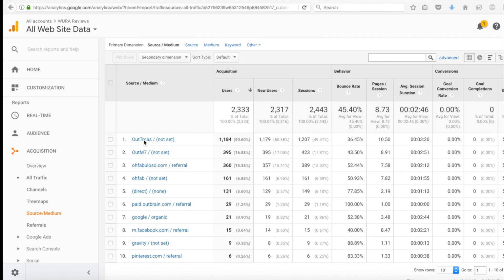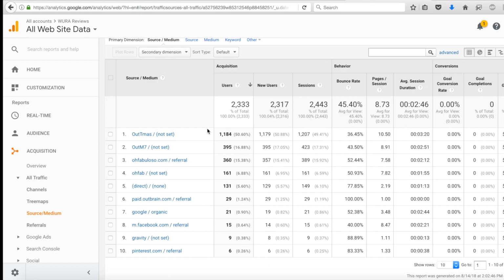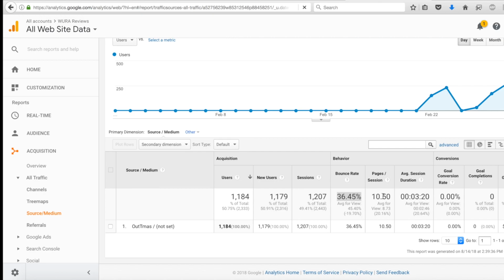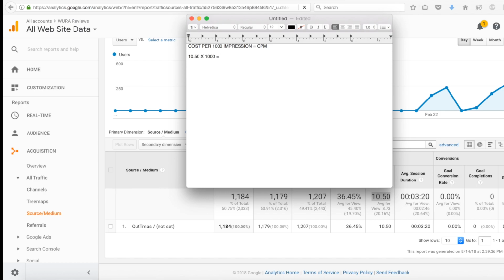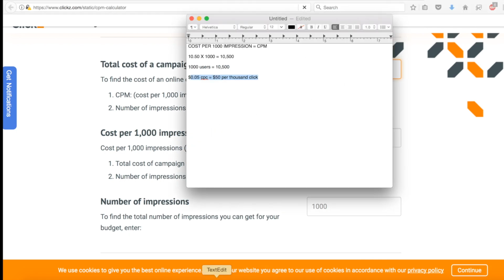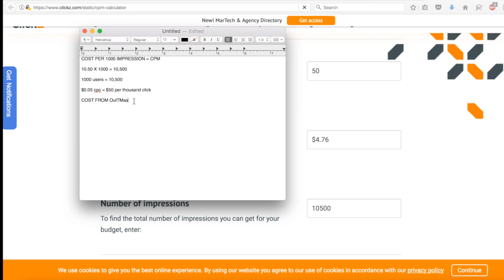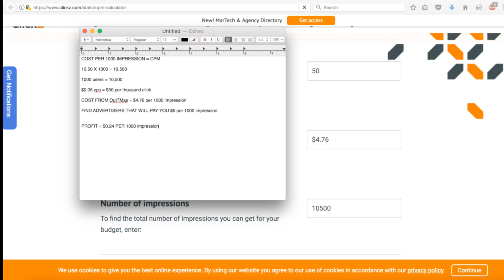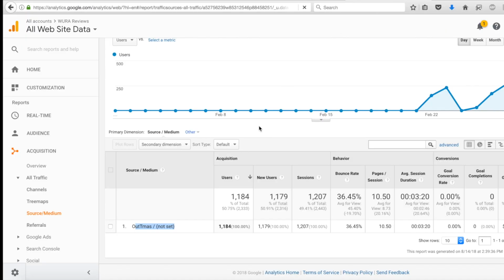How To Calculate CPM - Cost Per Thousand Impressions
Part of traffic arbitrage is to know how to track the performance of your traffic sources. This is also very important practice as a digital marketer. So in this video, I’ll walk you through the basics of tracking your traffic source through Google analytics.

More importantly, you’ll learn how to calculate your CPM rate, meaning your cost per thousand impressions. Below are the sample figures and calculations shown in the video

COST PER 1000 IMPRESSION = CPM

10.50 X 1000 = 10,500

1000 users = 10,500

$0.05 cpc = $50 per thousand click

COST FROM OutTMas = $4.76 per 1000 impression

FIND ADVERTISERS THAT WILL PAY YOU $5 per 1000 impression

PROFIT = $0.24 PER 1000 impressions

1,000,000 imp per day = 1m/1k = 1k

PROFIT PER DAY = 1000 X $0.24 = $240 In profit